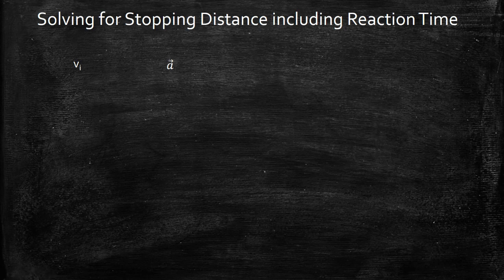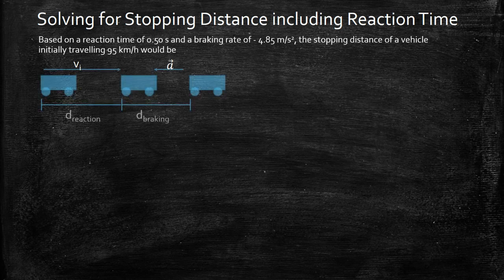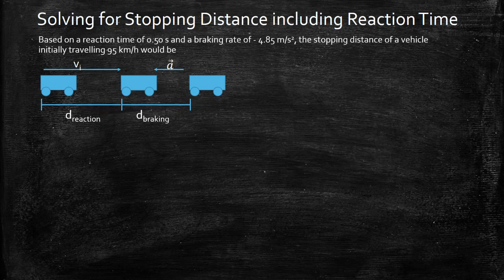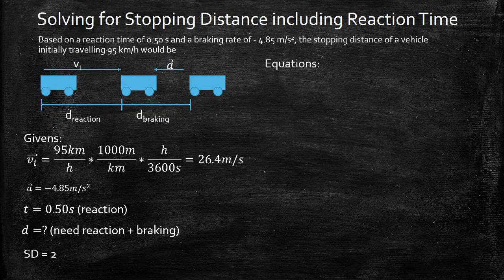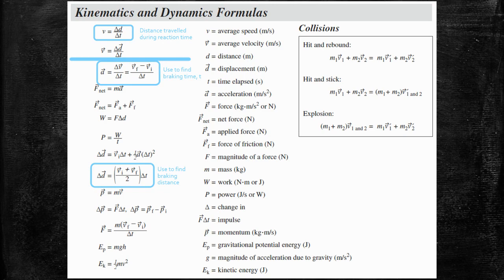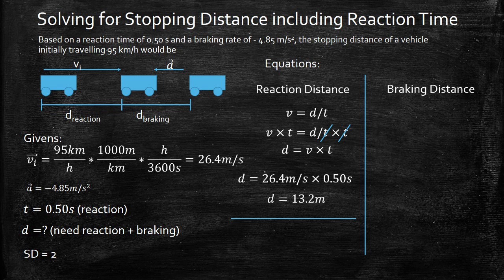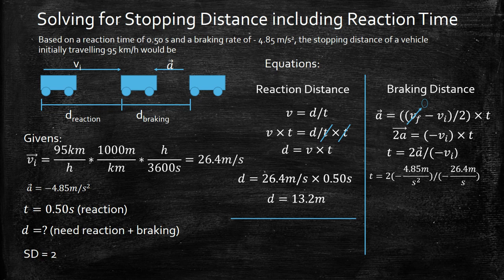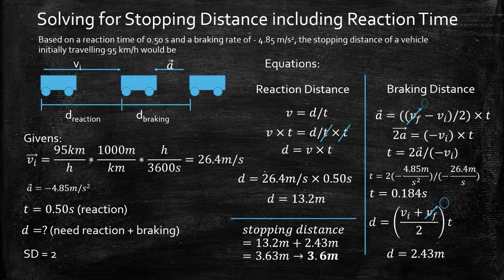Solving for Stopping Distance (reaction distance + braking distance)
Solve for stopping distance when given reaction time, acceleration, and initial velocity.